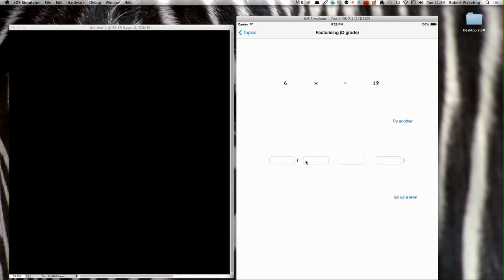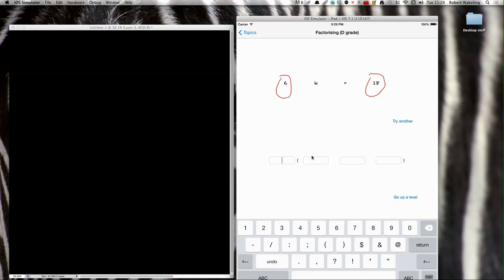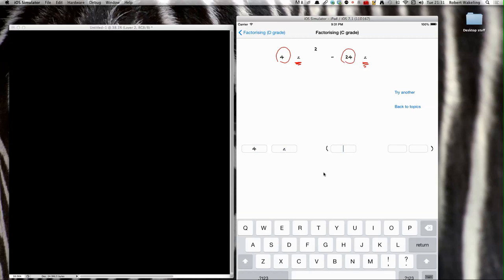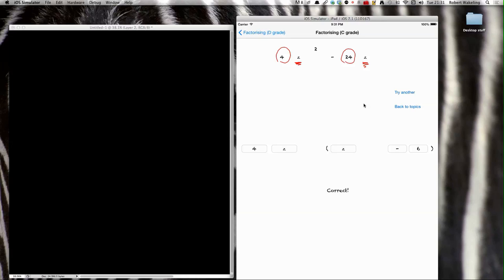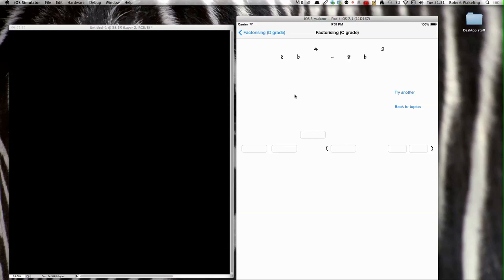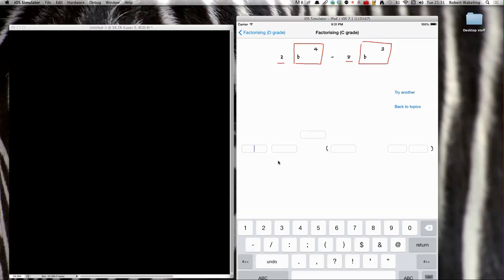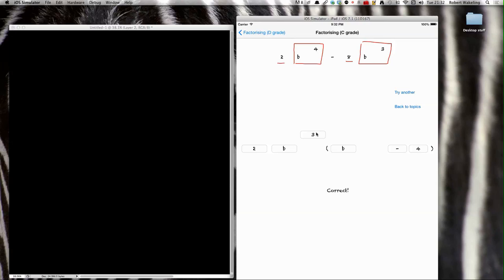Factorising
Using my C+ Maths App, you will learn how to breakdown expressions into simpler forms.